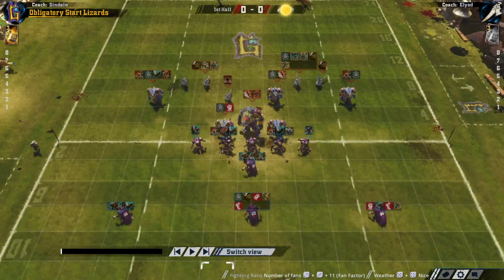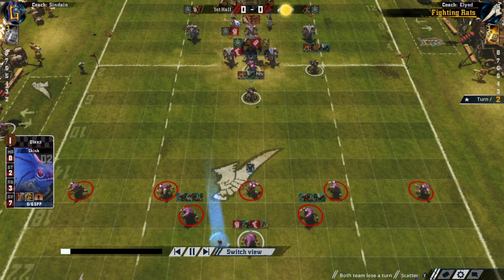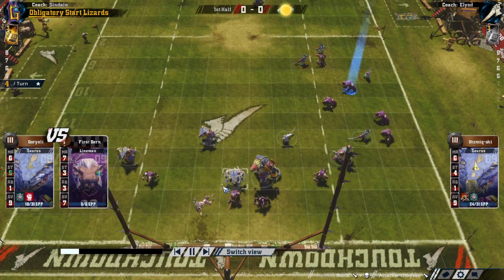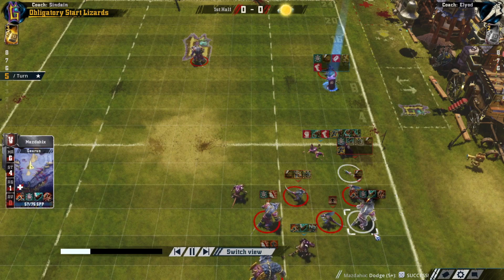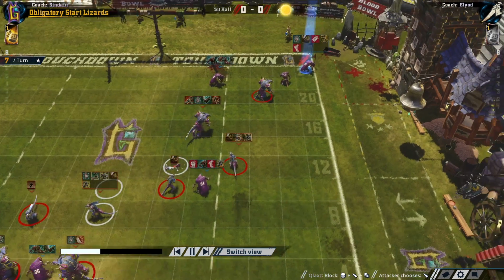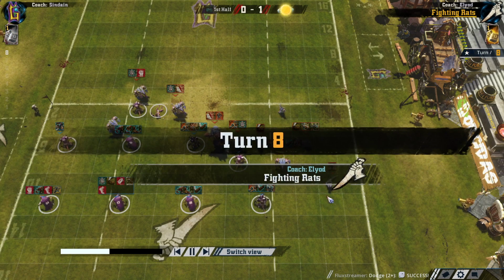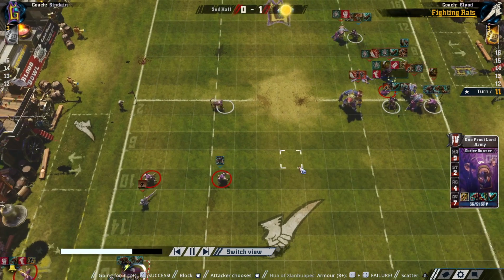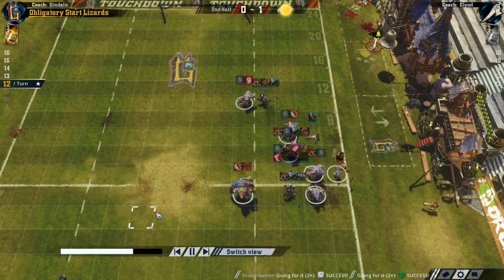Skaven vs Lizardmen || Chalice R64 [replay]